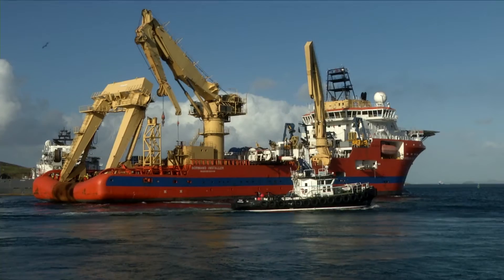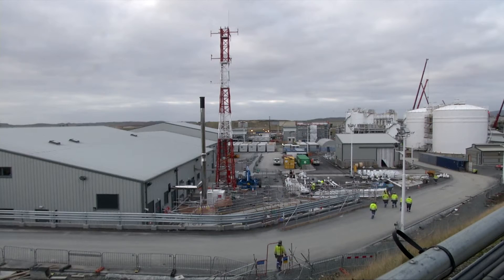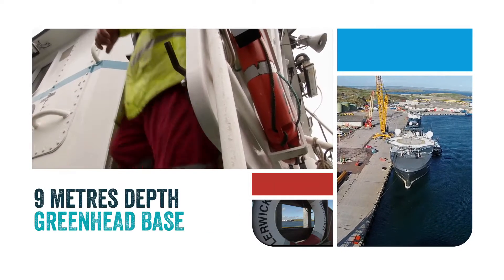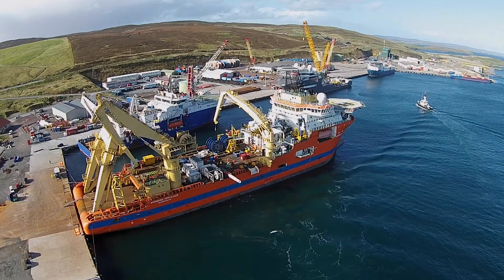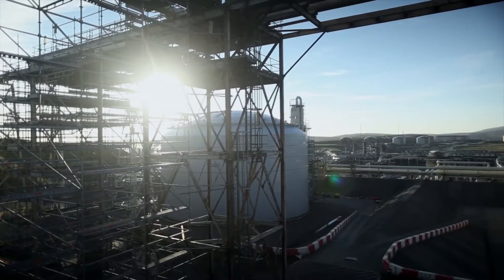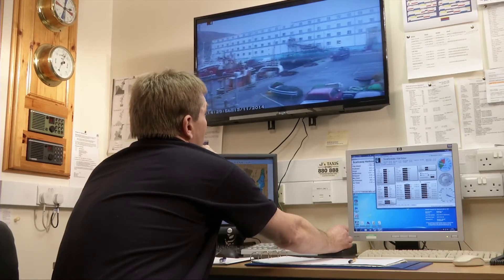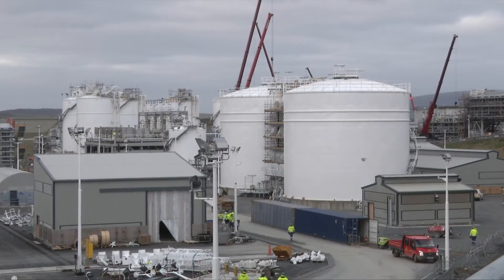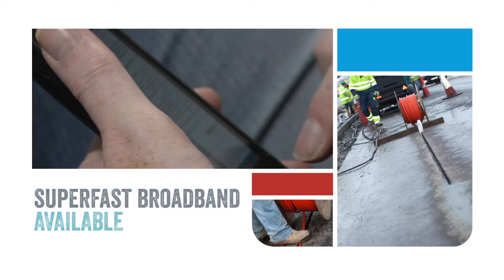Shetland Oil and Gas | Highlands and Islands Enterprise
When oil arrived in the late 1970s, it wasn’t thought that production from Shetland would last beyond the millennium. However, ingenious ways have been found of extending the life of fields, for example gas from fields west of Shetland is injected into fields to the east to force out more oil.

Those newer developments west of Shetland have also been connected to the oil terminal at Sullom Voe. Although oil production has passed its peak, and despite the downturn in oil prices, it’s likely that the terminal will be in business for many years to come.

Watch our video to find out more about Oil and Gas in Shetland.